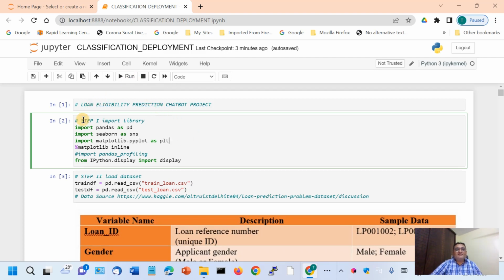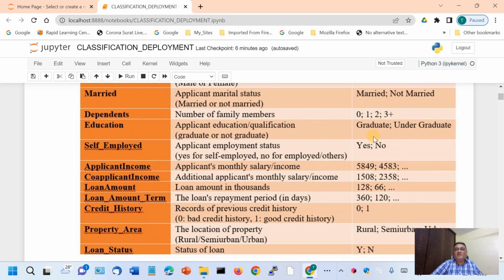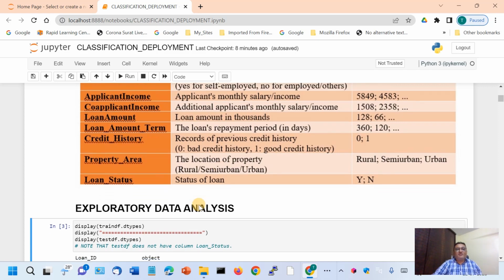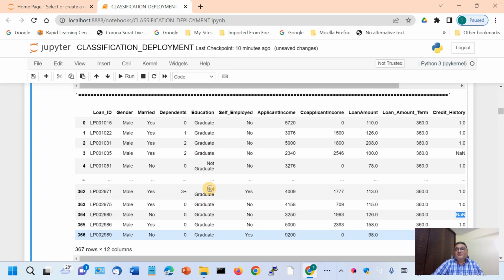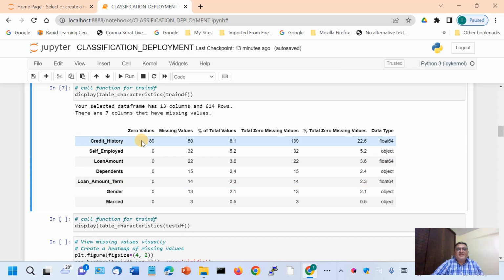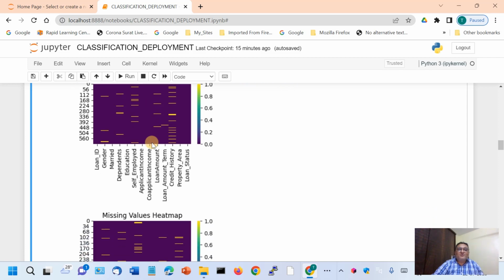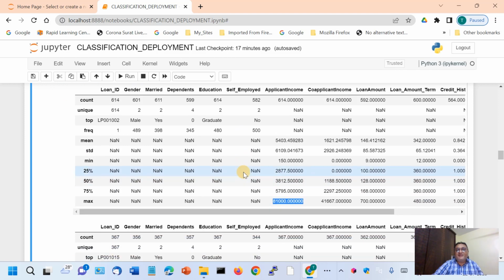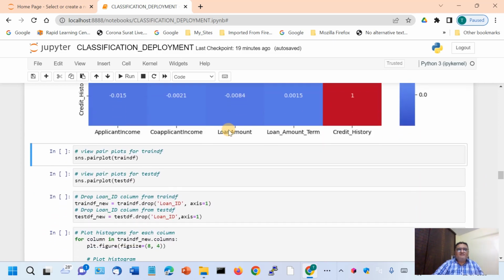Part 18 Deployment 1